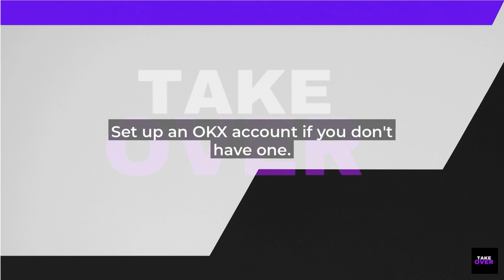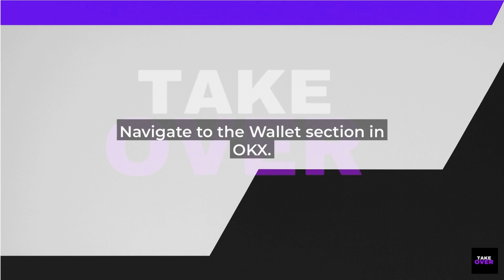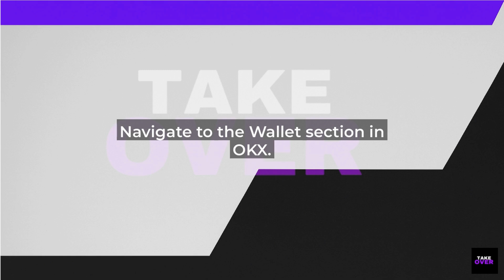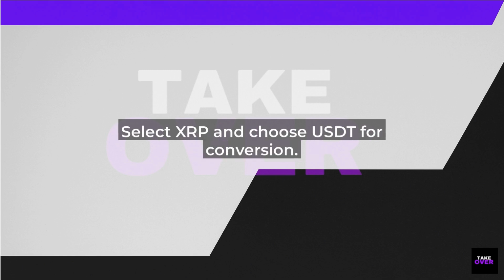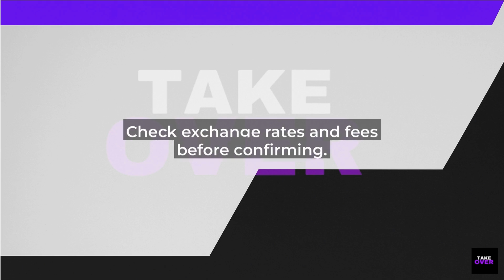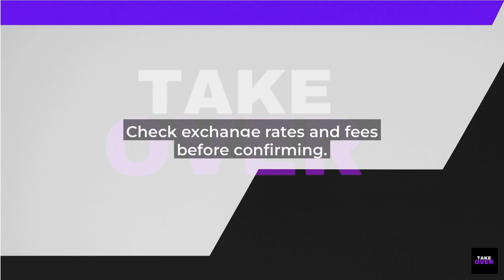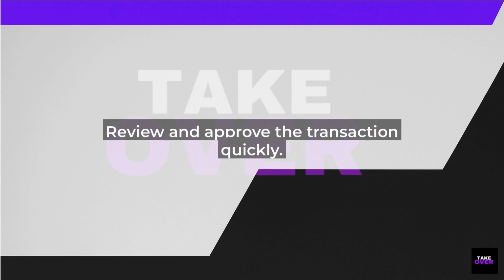How To Convert Xrp To Usdt In Okx 2025